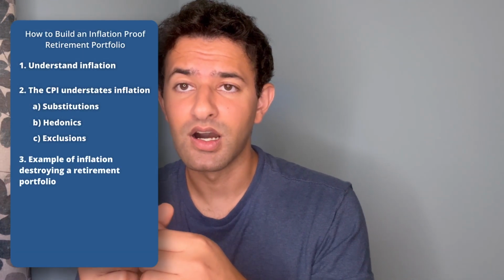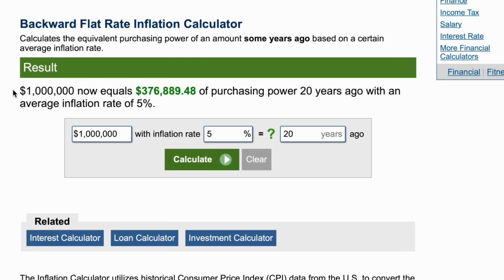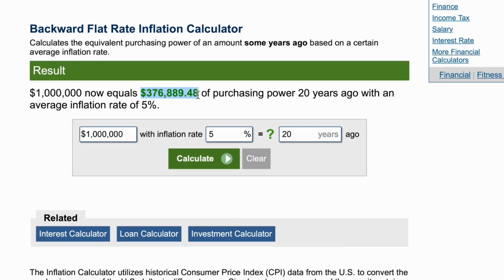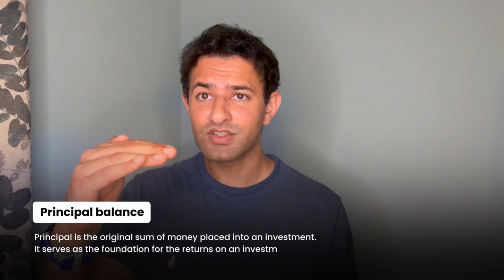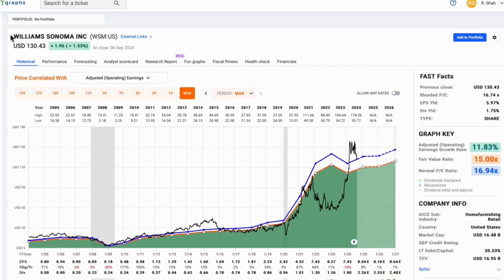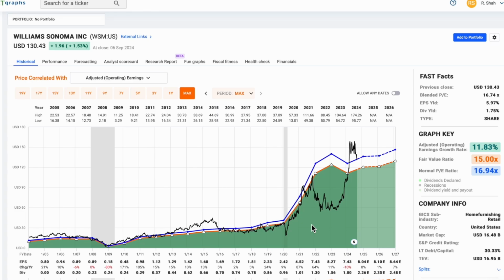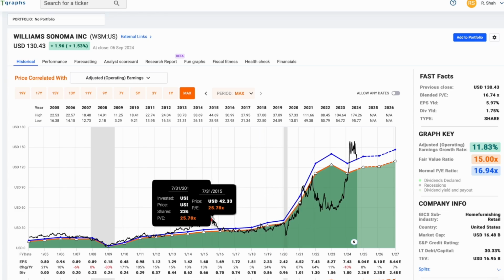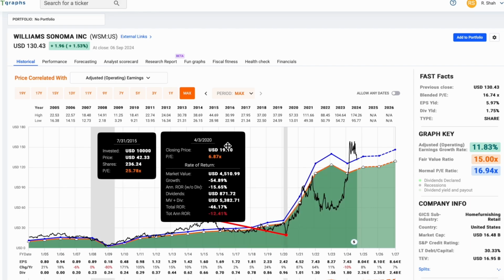How to Inflation Proof Your Retirement Portfolio (EASY!!)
Want help with your personal portfolio? Reach out below!